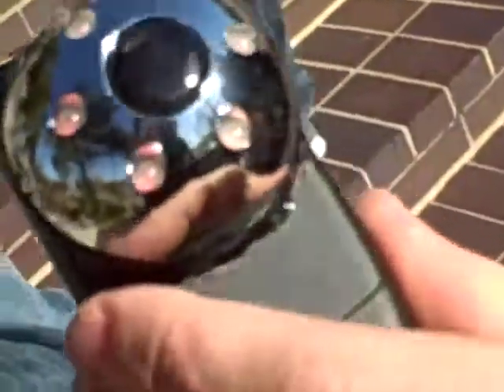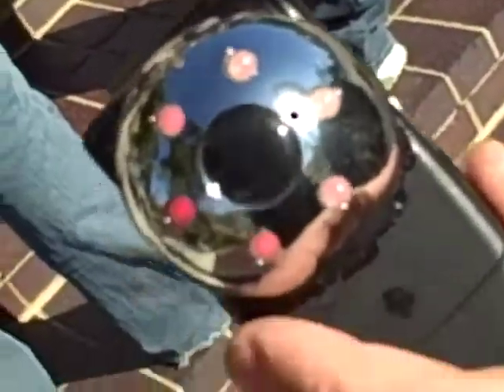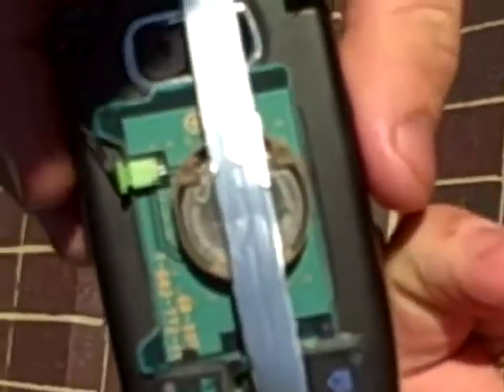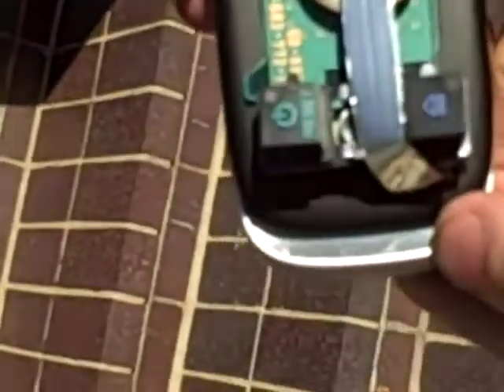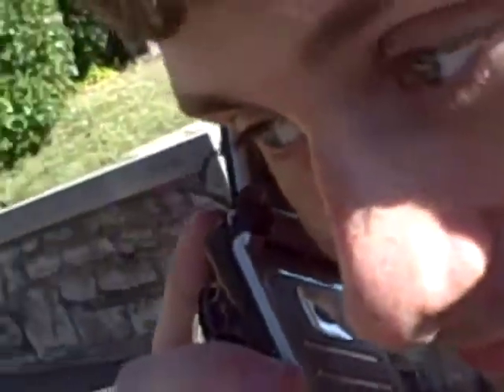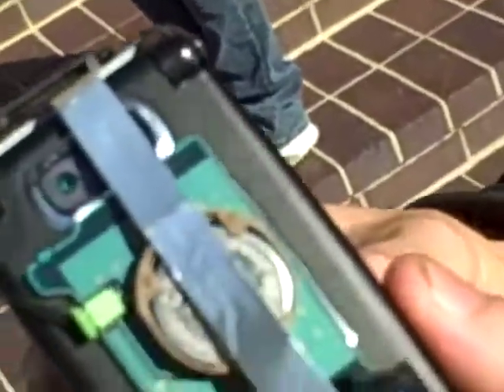A High-Tech Movie Phone Deconstructed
The phone used for the scene with Senator McIntosh is shown for what it really is. This taken during the filming of Find Me, the movie.